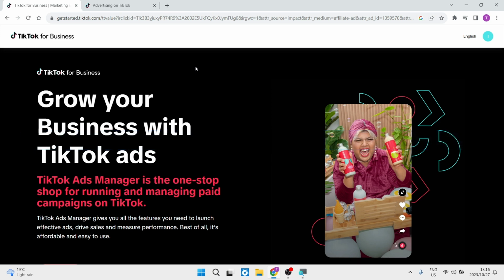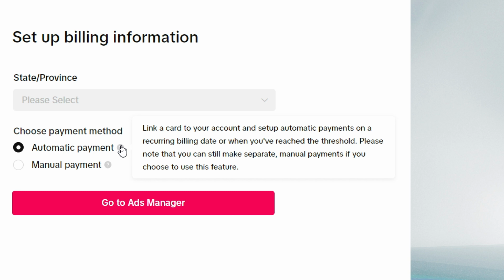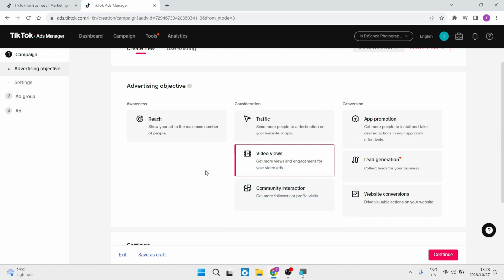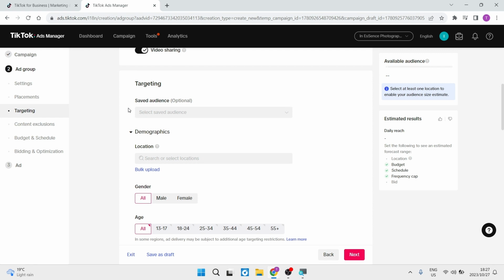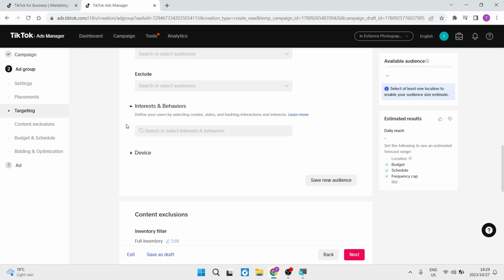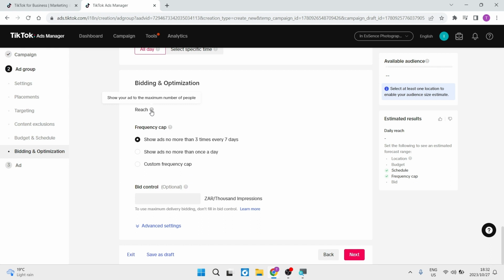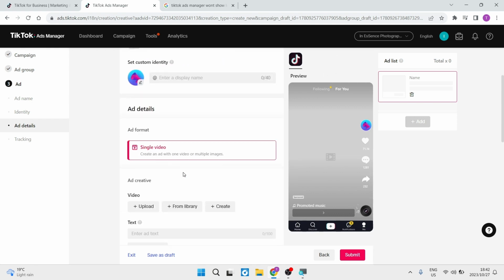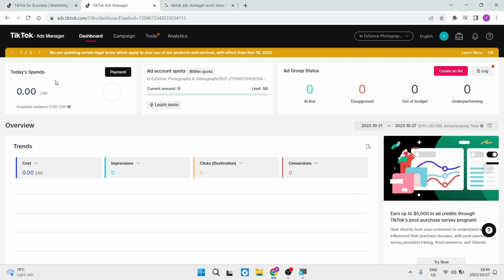Tiktok Ad Manager Setup: How to Register on Tiktok Ad Manager